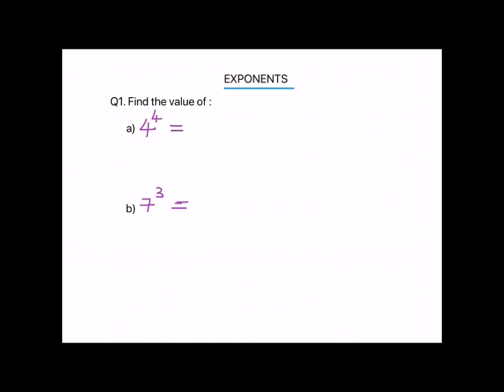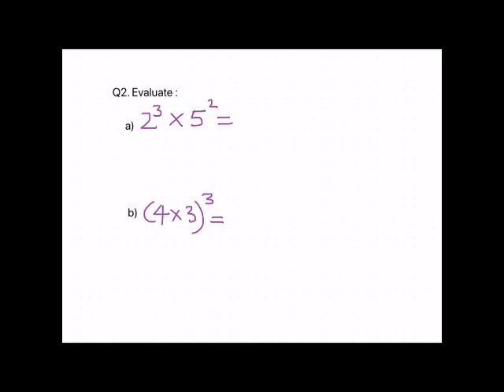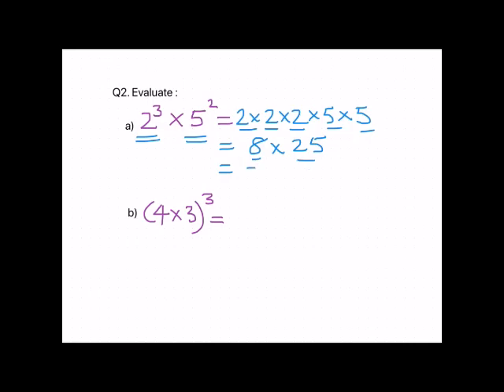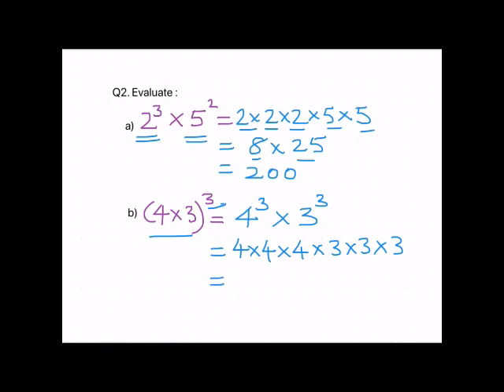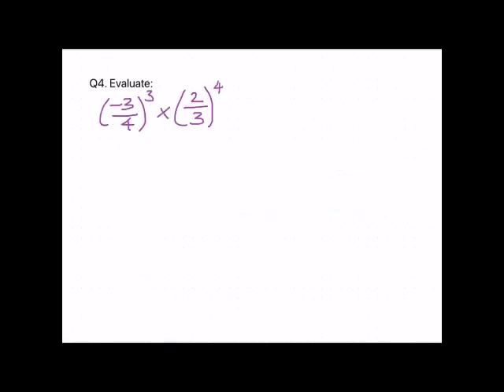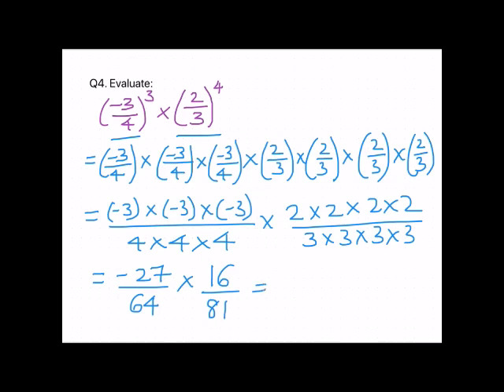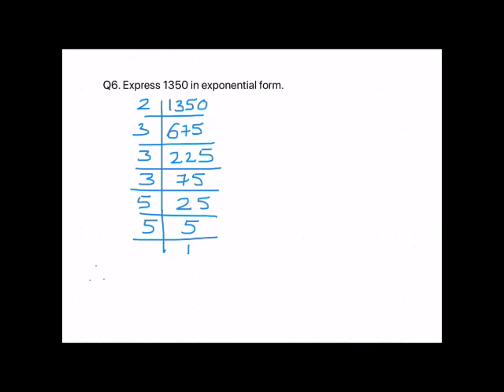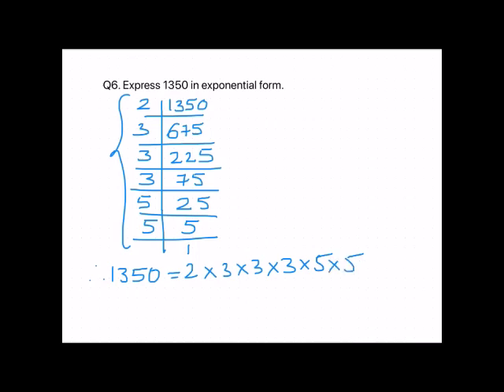Part 1_Sums on Exponents (Class 7)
This video will help you solve sums on Exponents.